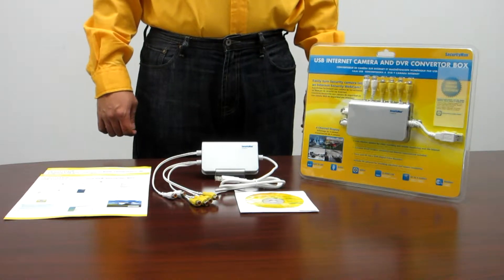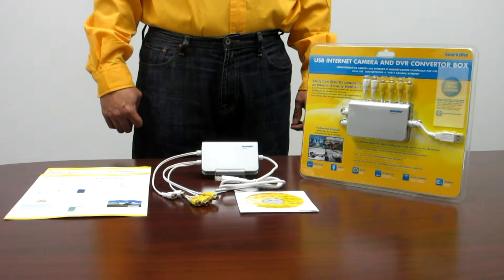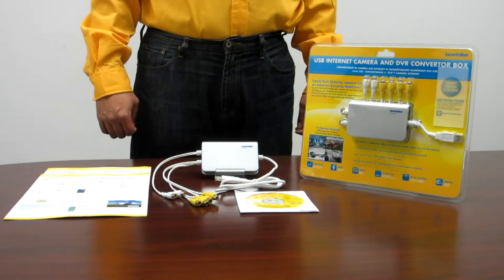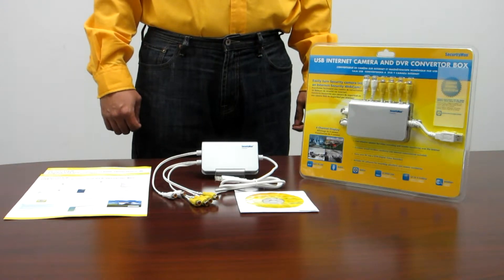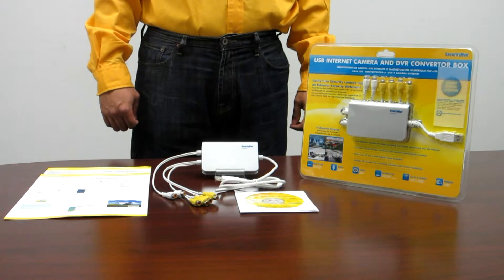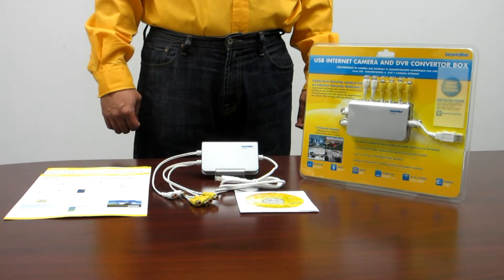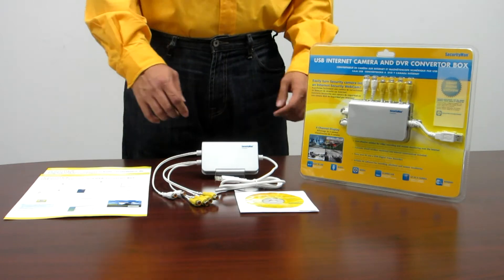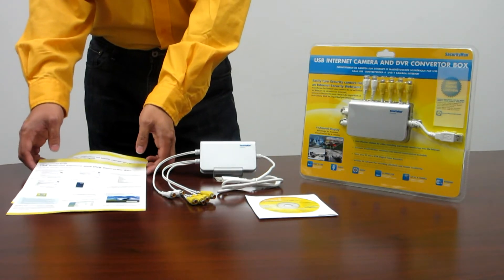Introducing SecurityMan iCamDVR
Introducing SecurityMan iCamDVR USB Internet Camera and DVR Convertor Box Cost-effective solution for video recording and remote monitoring over the internet Converts wired/wireless camera(s) into internet camera(s)(not included) Turns your PC into a DVR (Digital Video Recorder) Includes PC software for recording, playback and remote monitoring